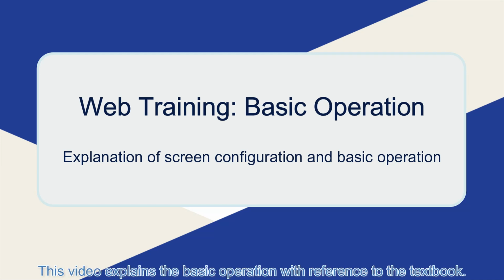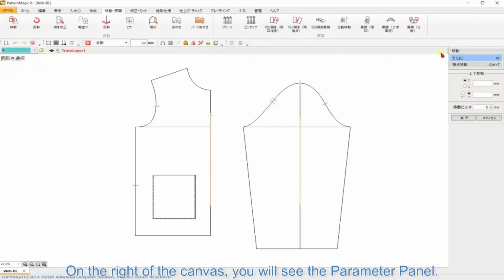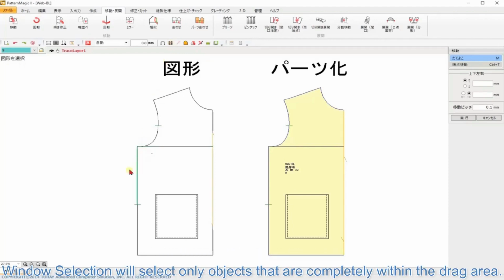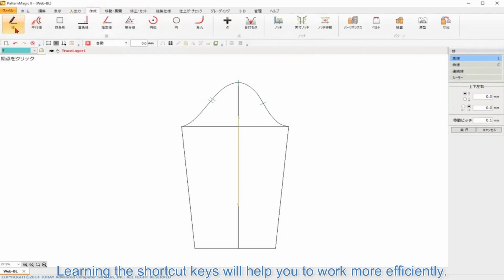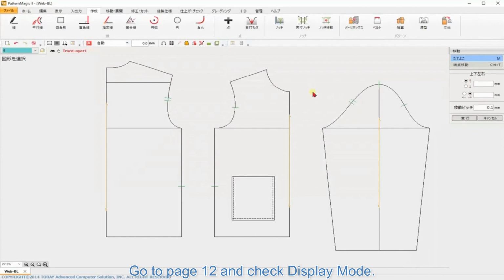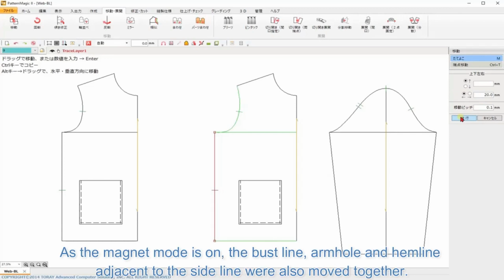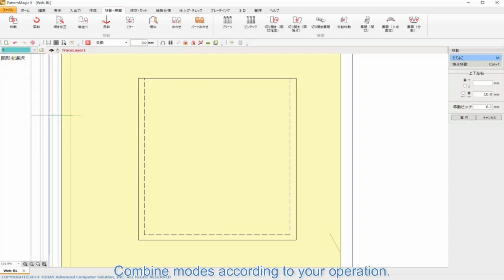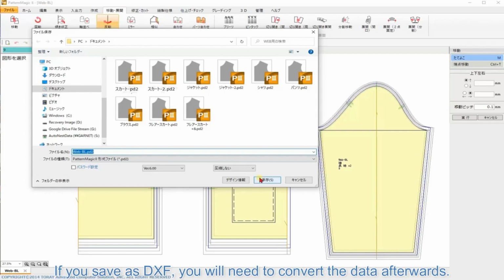2D Web Training Basic Operation